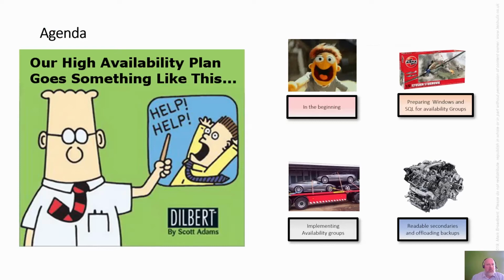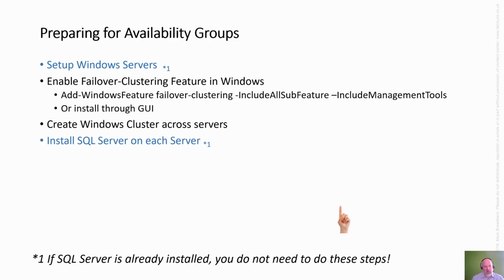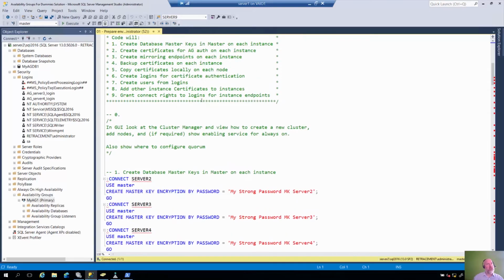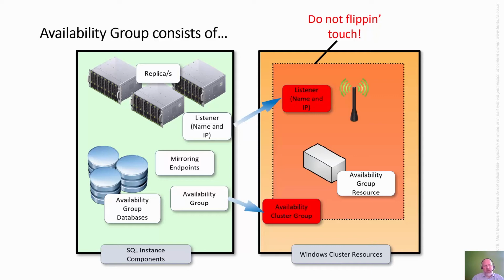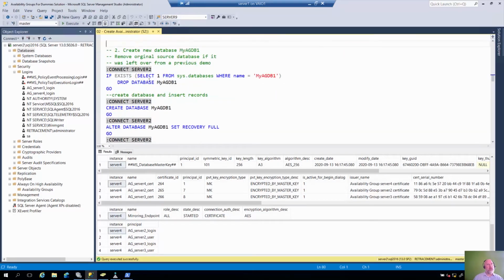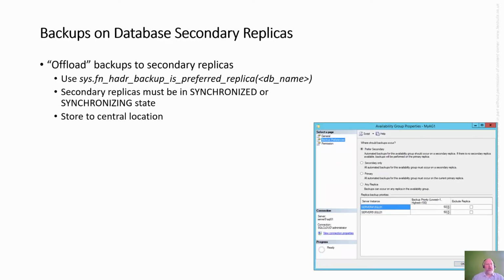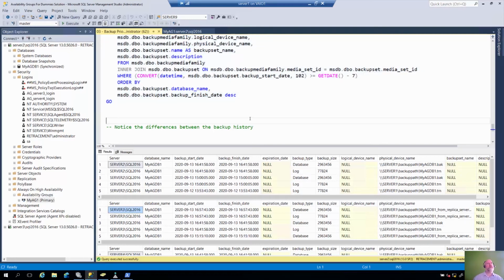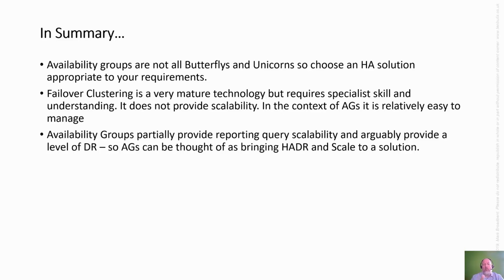SQL Server Always On for Dummies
In this session, we will explain how to plan for, deploy, and manage Availability Groups from the ground up in easy to understand examples and demos.
Speaker BIO: Microsoft Data Platform MVP and Microsoft Certified Master MCM of SQL Server focusing on Microsoft Azure, Azure DevOps, SQL Server, Administration, Development, Business Intelligence, Docker, Data Factory, and Cosmos DB.